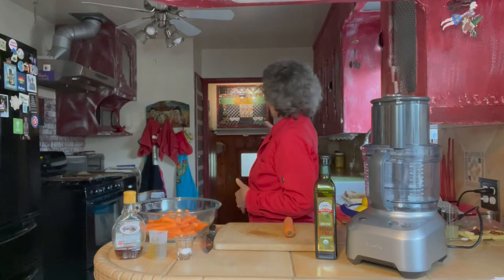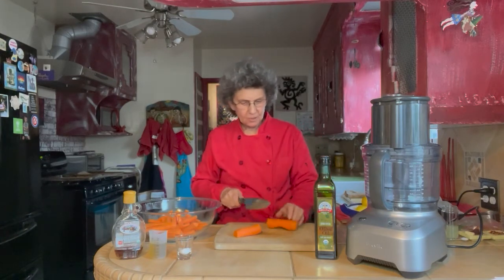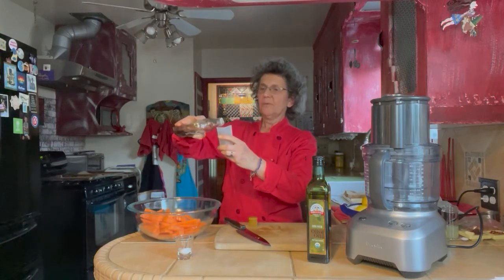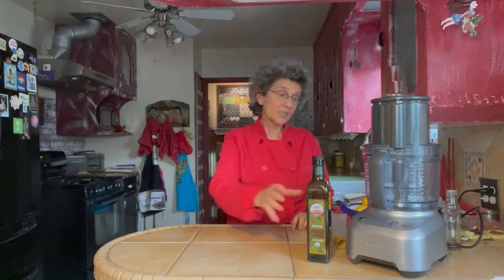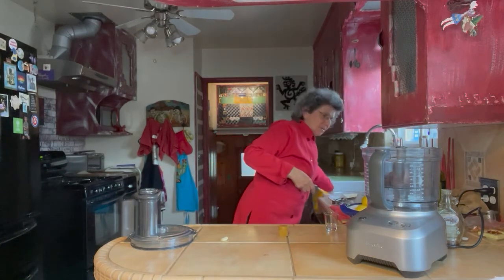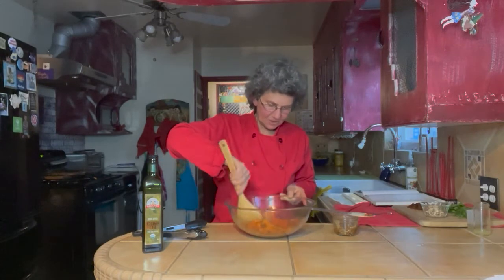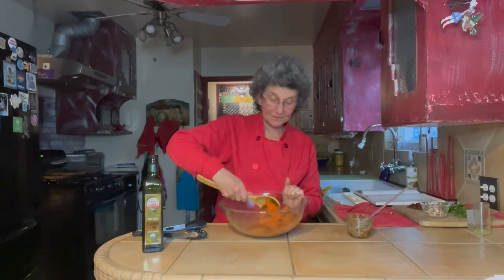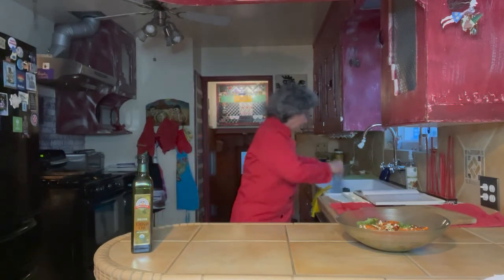Roasted Carrots with Chamoy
Roasted Carrot Salad with Chamoy  adapted from Flavors by Yotam Ottolenghi
INGREDIENTS
2 #2 oz carrots peeled and cut into batons 3.25 inches  x 0.5 inches
3 TBSP olive oil
4 1/4  tsp maple syrup
table salt and black pepper
CHAMOY
1/3 cup dried apricots
1 tsp maple syrup
2 tsp sumac
3 TBSP lime juice
3/4 tsp chile pepper flakes
1 small garlic clove
2 TBSP olive oil
1/4 tsp table salt
TOPPERS
1/2 cup mint leaves roughly chopped
1/4 cup dill roughly chopped
8 dried apricots
1/4 cup roasted and salted almond roughly chopped
4 1/2 tsp olive oil
2 tsp lime juice
INSTRUCTIONS
1. Preheat oven to 500 degrees & line 2 baking sheets with parchment paper.
2. In a large bowl mix together carrots, olive oil, maple syrup, 1 1/4 tsp table salt and a good grind of pepper.
3. Spread them out on prepared baking sheets and roast for 18 minutes, tossing the carrots and swapping the sheets half way through, until the carrots are nicely browned but still retain a bite.
4. For the Chamoy: While the carrots are roasting in a spice grinder of small bowl of a food processor blitz together the apricots, maple syrup, sumac, lime juice, chili flakes, garlic, olive oil, and salt to get a smooth paste.
5. As soon as the carrots are cooked, transfer them to a large bowl with the Chamoy, mix well, and set aside for 20 minutes for the flavors to come together.
6. Mix the carrots with the herbs, and sliced apricots and transfer to a serving platter. Finish with almonds, olive oil, and lime juice and serve.